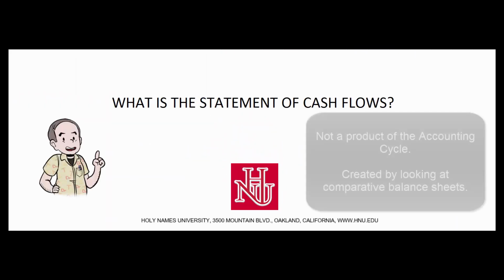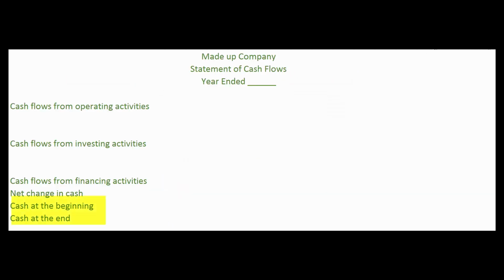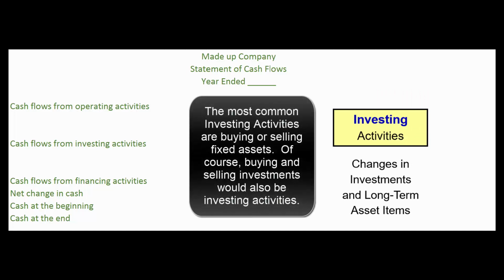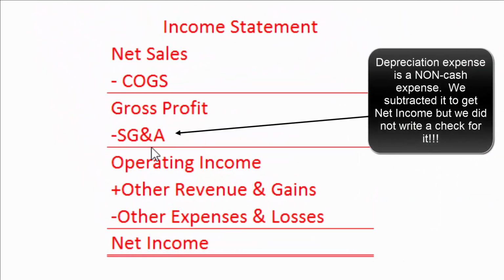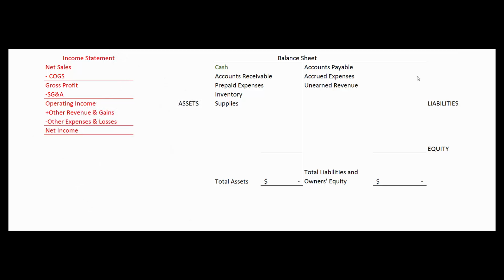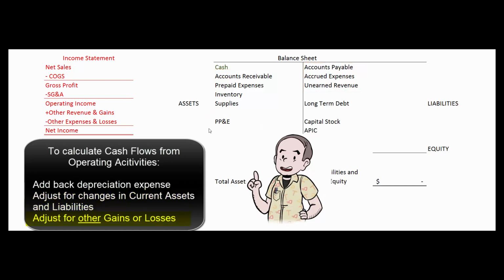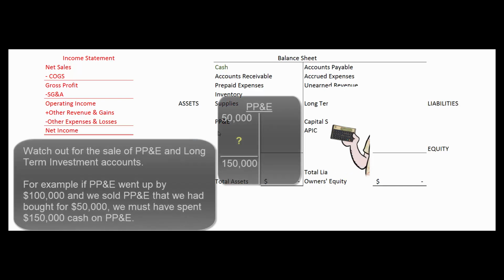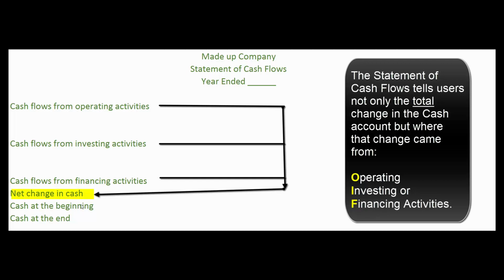What is the Statement of Cash Flows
A description of the function and creation of the Statement of Cash Flows using comparative balance sheets but with very little numbers.  This video is designed to be an introduction to the Statement of Cash Flows.